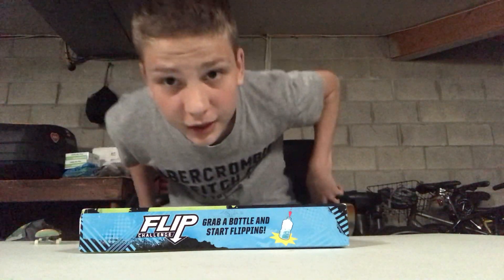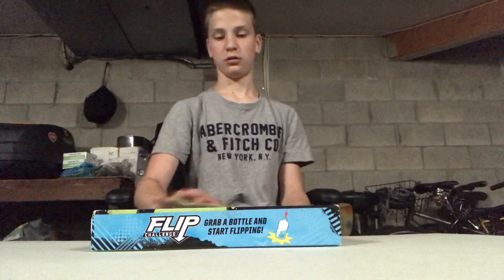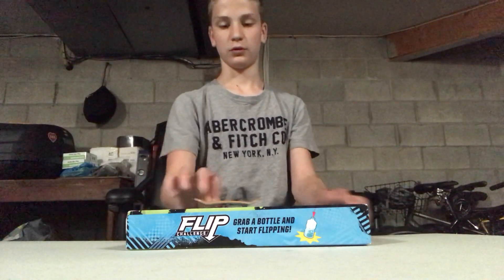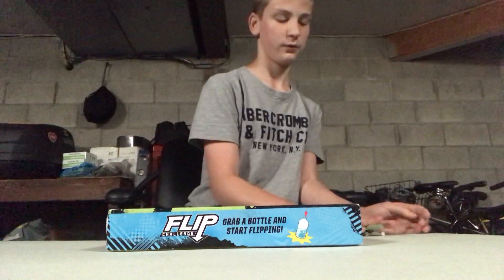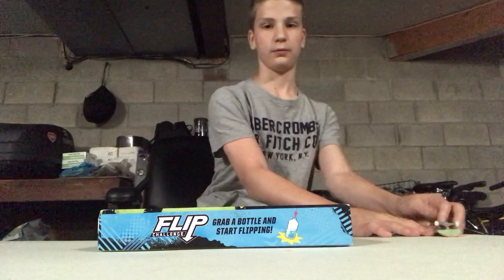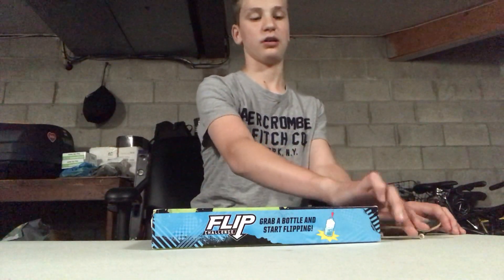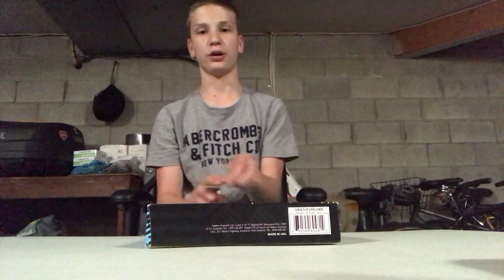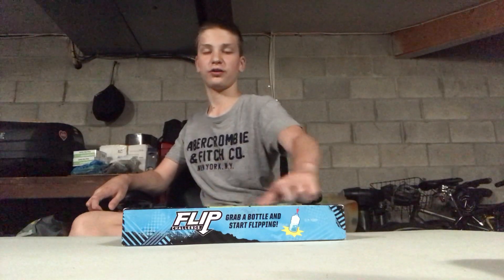Fingerboarding on a Manual Pad / Ledge!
I am very excited for this video. Some of the tricks that I did were awesome! I hope you enjoy!